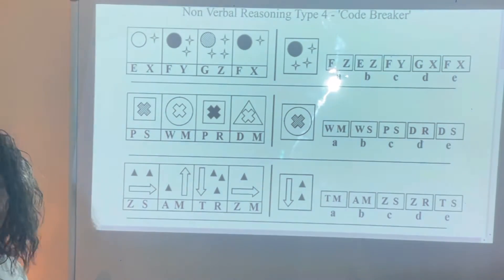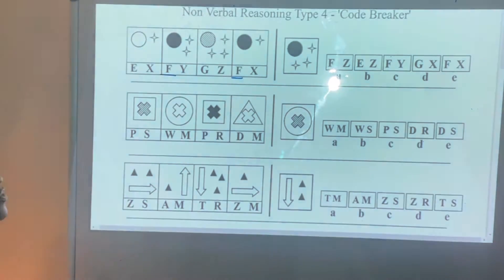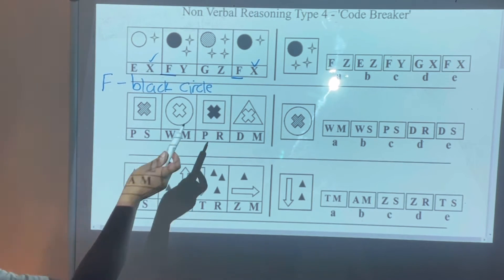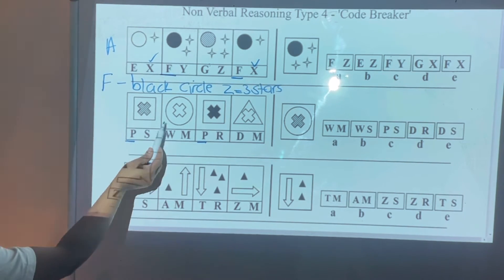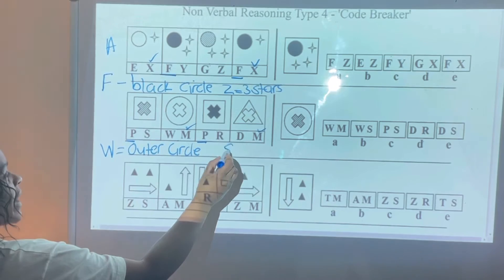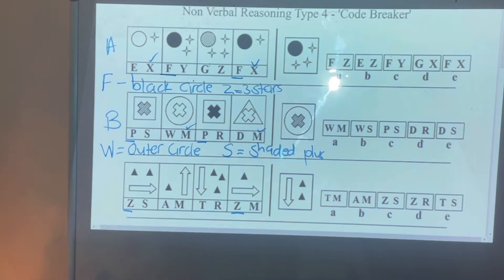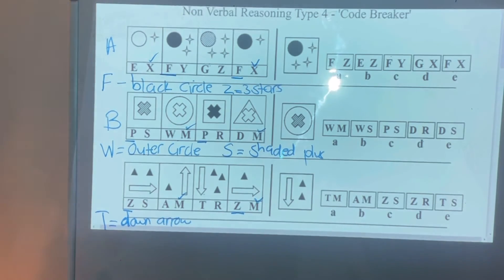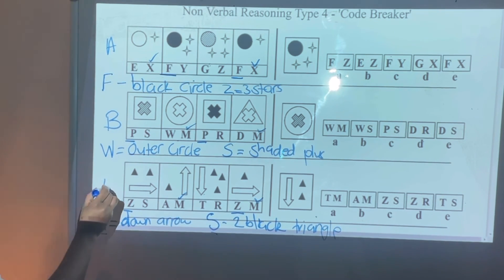Non Verbal reasoning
Type 4 code breaker